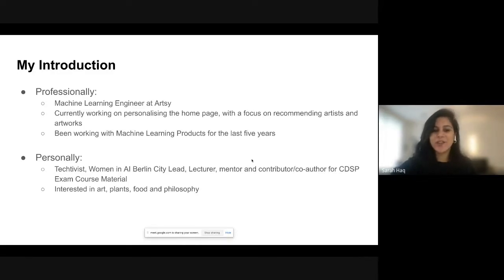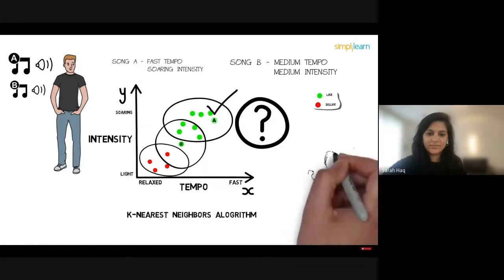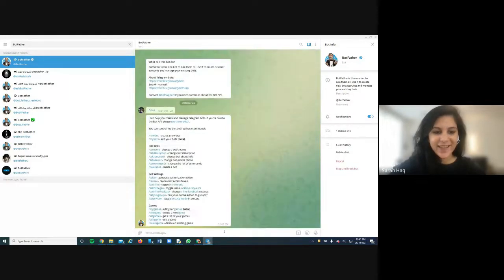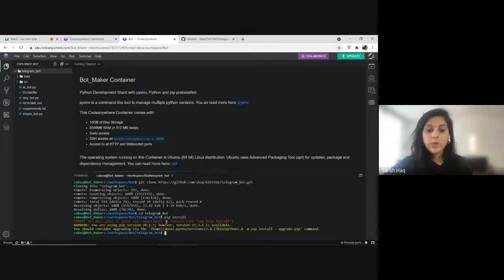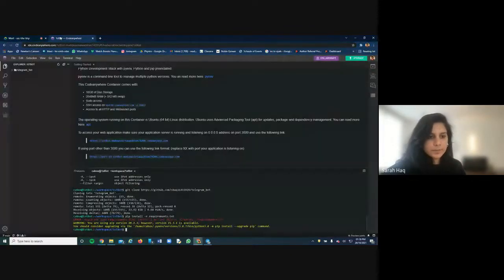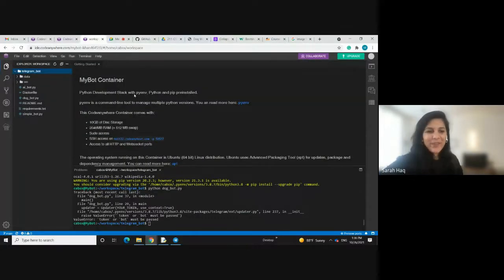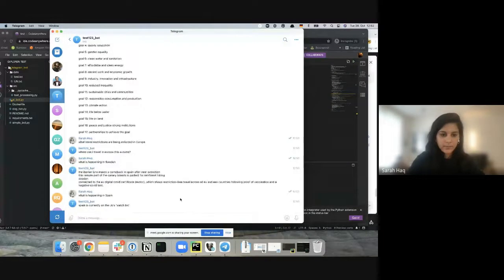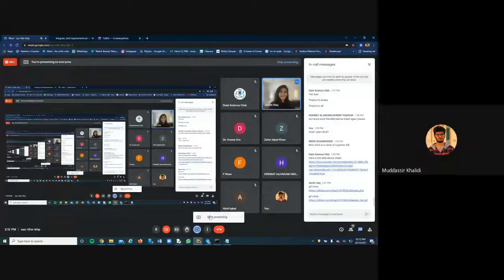Build Your Own Chatbot with Python by Ms Sara Haq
Presenter discussed the applications of AI in industry, followed by an easy to follow workshop on how to build you own AI based chat bot using Python in ten minutes.